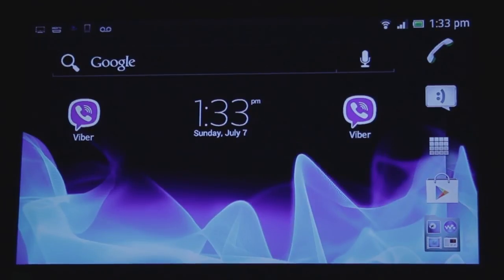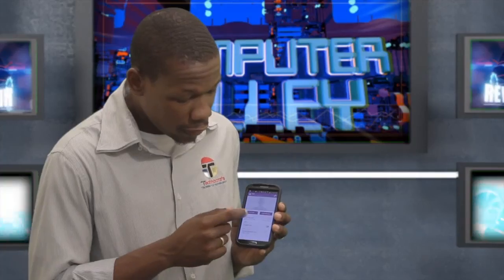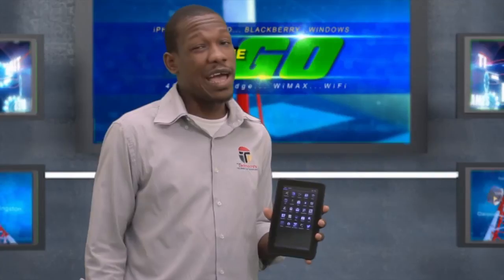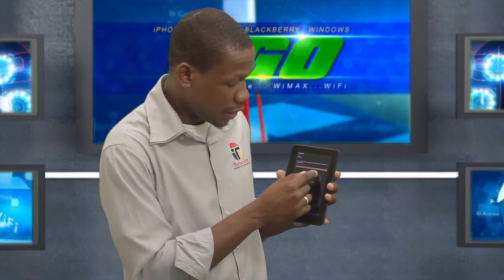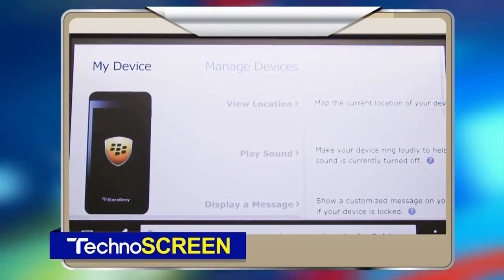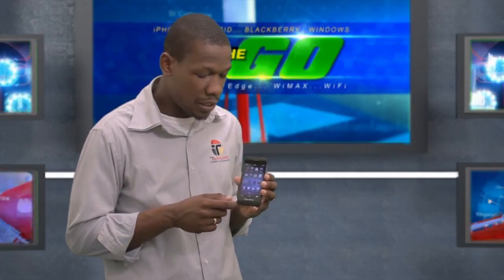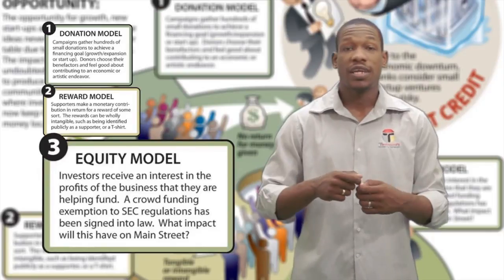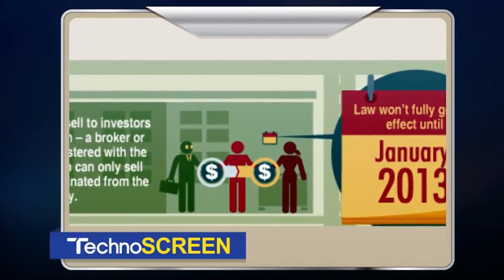Technocrats TV Show: Teaching You Technology S01E02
2ND episode of the most informative Technology show on TV and the Web Technocrats.
Airs 6pm every Thursday on TVJ, rebroadcast Mondays @ 1pm. Teaches you every thing you need to know about technology.